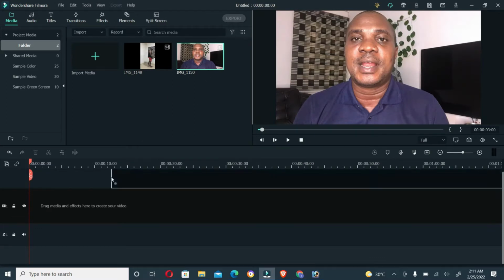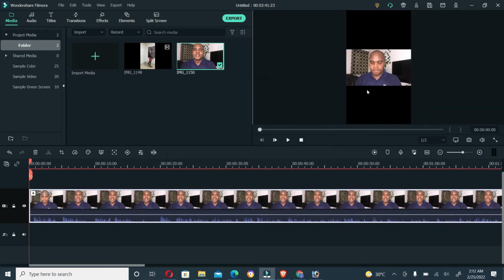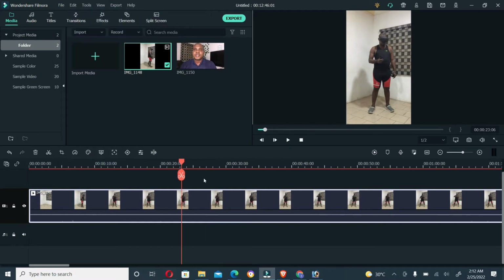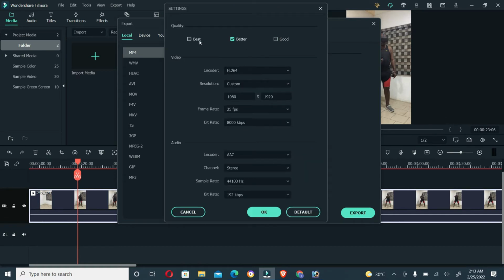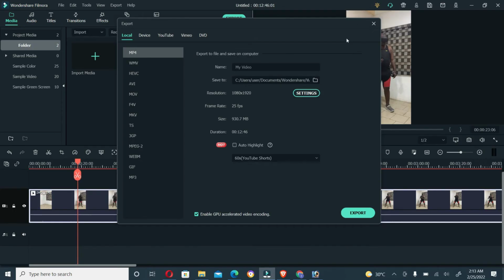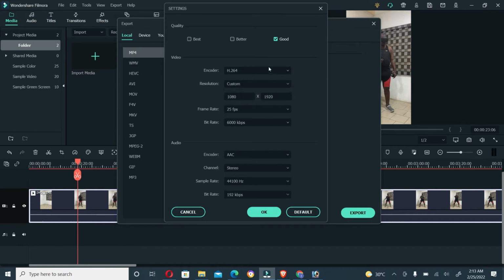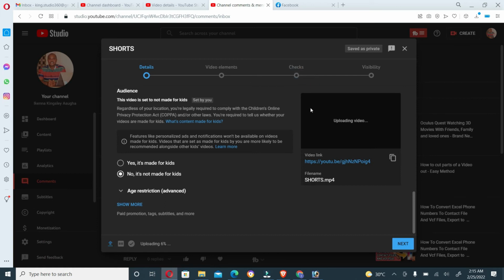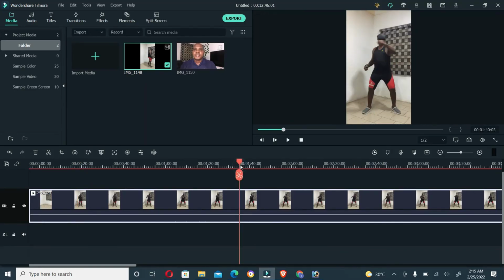How to Create And Upload YouTube Shorts 2022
Learn everything you need to know about creating YouTube shorts using your computer.

How to Make YouTube Shorts and also create the video which is 9:16 portrait video format.

YouTube shorts are a new way to publish videos on YouTube and in this video i will also show you how to upload your final YouTube shorts output in your YouTube channel

Anyone can make YouTube shorts.  You can do this on a brand new YouTube channel with zero subscribers and zero videos.

YouTube shorts are different than YouTube stories which are also short vertical videos up to 15 seconds long.

YouTube shorts can be up to 60 seconds, but they must be created in vertical format or 1080x1920 resolution which is 9:16 portrait format.

To create a YouTube short, simply create your video to be in a vertical format using your phone or use editing software to edit your videos in 1080x1920 resolution.

Once you have a final video that is vertical and less than 60 seconds, simply upload it to YouTube from your phone or computer and use the hashtag in the description.